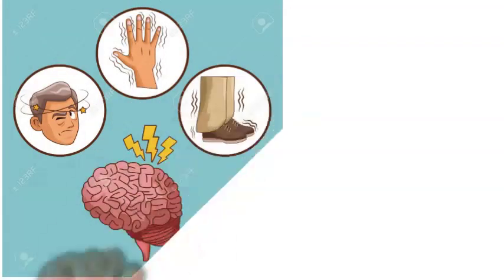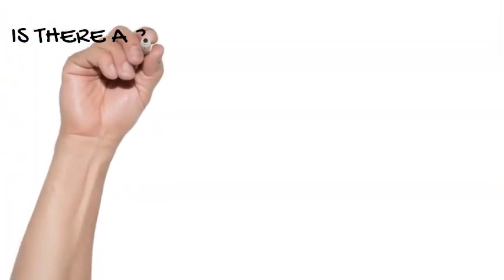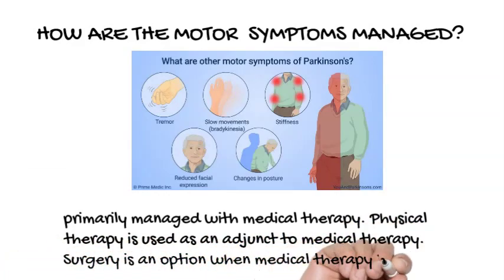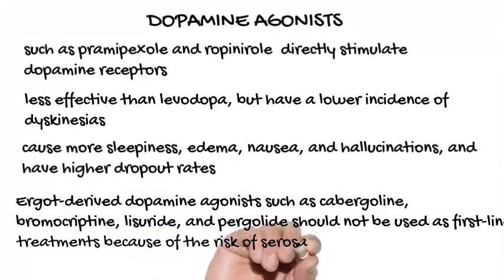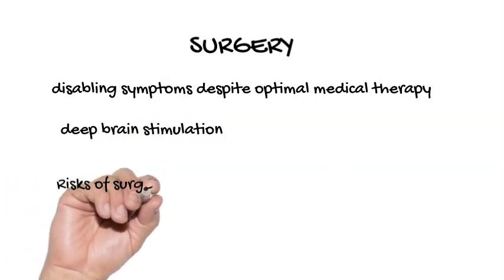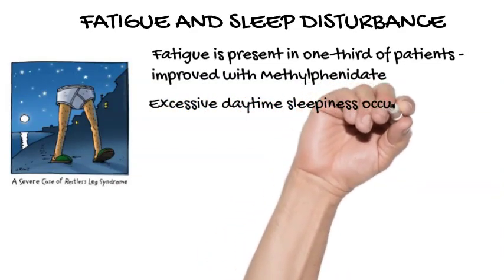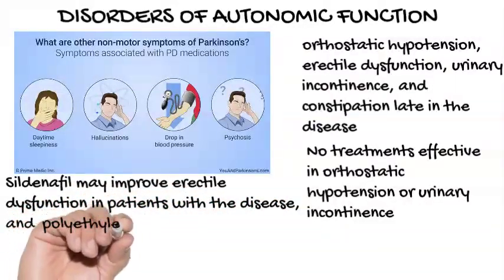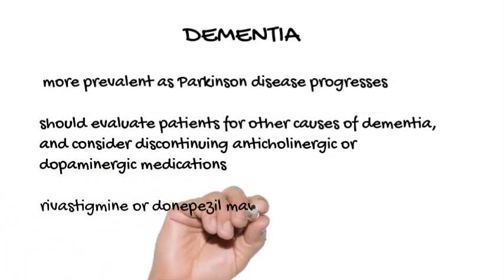Common Questions About Parkinson's Disease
Parkinson's disease is a progressive nervous system disorder that affects movement. Symptoms start gradually, sometimes starting with a barely noticeable tremor in just one hand. Tremors are common, but the disorder also commonly causes stiffness or slowing of movement.

In the early stages of Parkinson's disease, your face may show little or no expression. Your arms may not swing when you walk. Your speech may become soft or slurred. Parkinson's disease symptoms worsen as your condition progresses over time.

Although Parkinson's disease can't be cured, medications might significantly improve your symptoms. Occasionally, your doctor may suggest surgery to regulate certain regions of your brain and improve your symptoms.